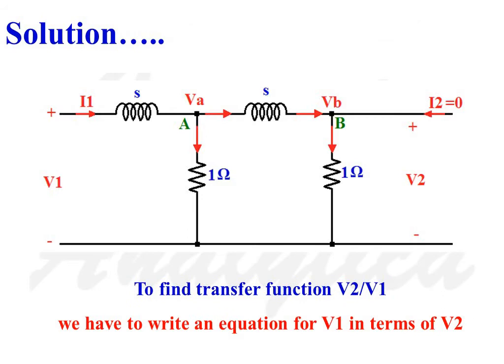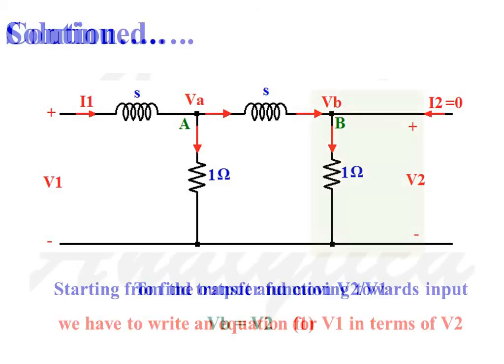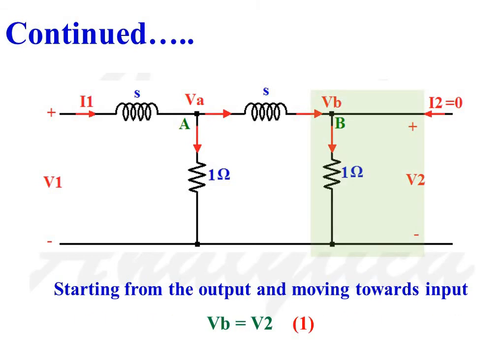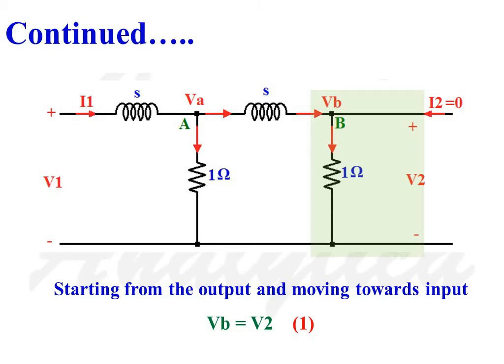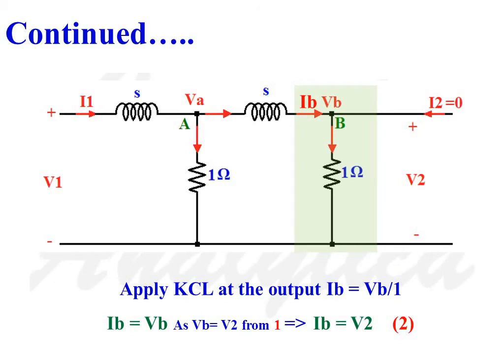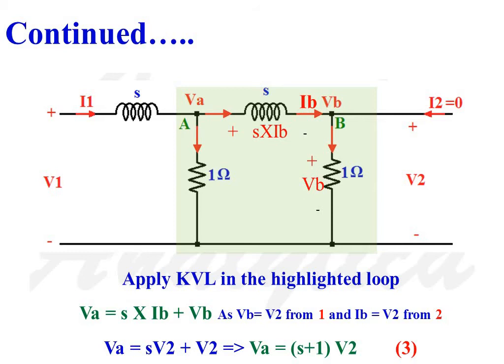Tutorial on network functions Part 2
This video explains a tutorial on network functions. Transfer function of a network is defined as the ratio of output voltage to input voltage in s domain.  In the given network, output voltage is the voltage drop across the capacitor. Output voltage can be determined by the application of Voltage Division Rule. According to ohm's law voltage across an element is proportional to current flow through the element.

Voltage-Division-Rule
S-domain
Application-of-kirchhoff's-voltage-law